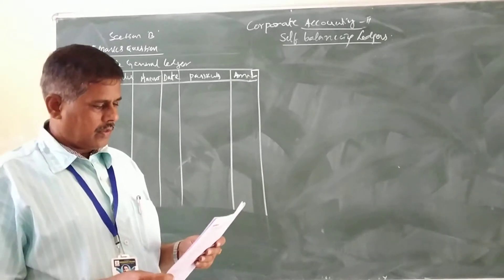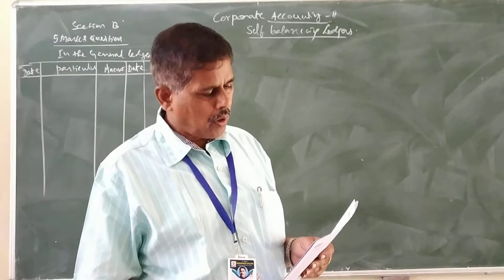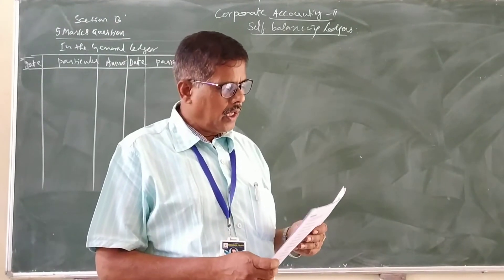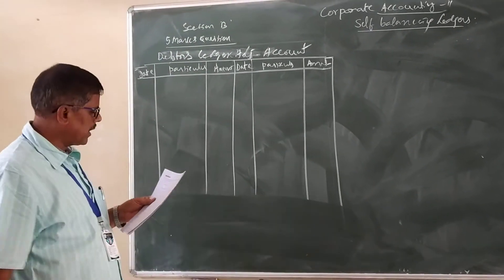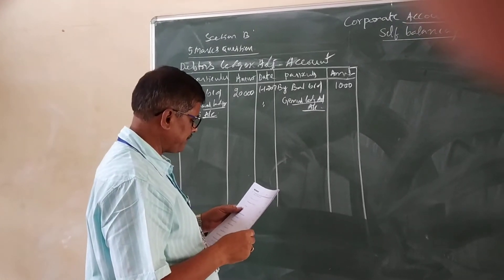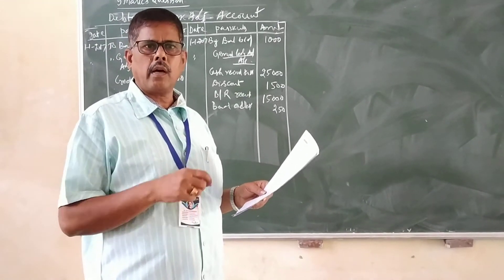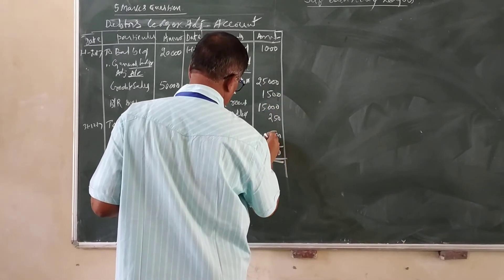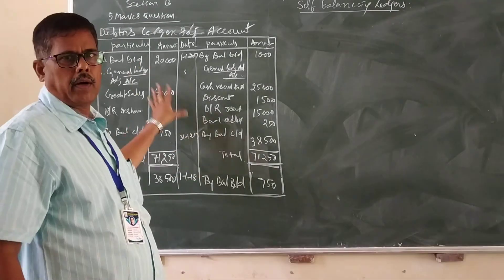Corporate Accounting Problam 5Marks_Dr_K_C_Thippeswamy